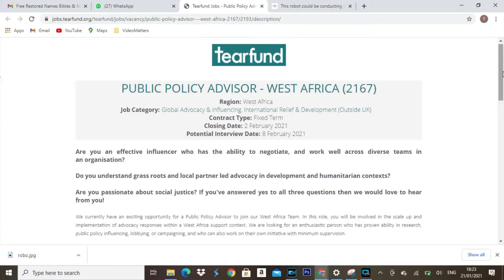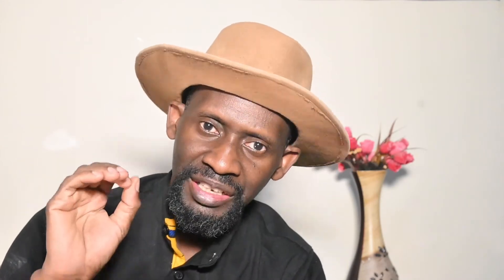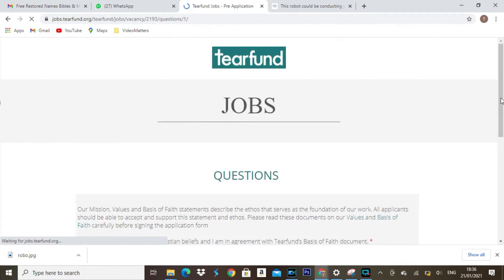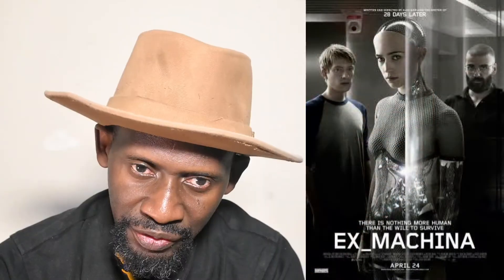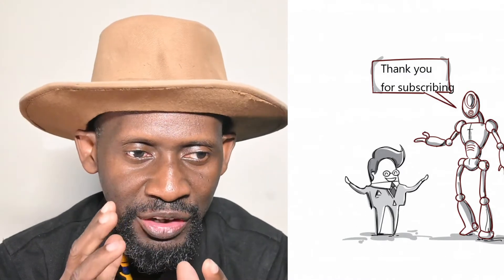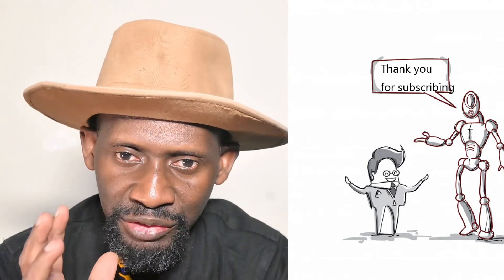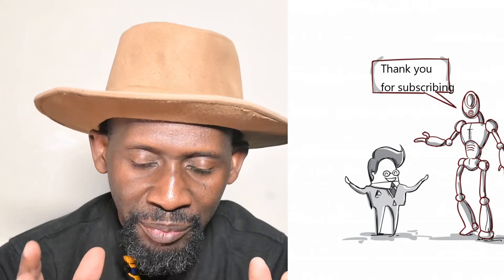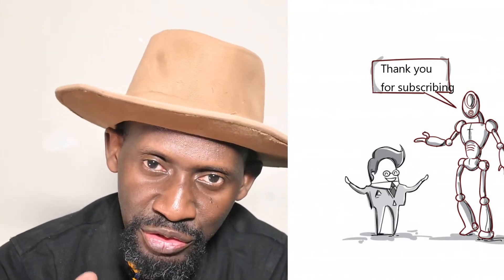How To Beat the Recruitment AI software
if you think that the only obstacle to the interview shortlist is a human recruiter, you are mistaken. you could be a victim of a algorithms in a an applicant tracking software that decode you as unqualified based the analysis of your application.
Don't worry, we will share you with practical tips on how you could maximize your chances to land at the interview.

The job link used as example could be found from tearfund. Remember to use as advert source. Closing date is 2 February 2021.